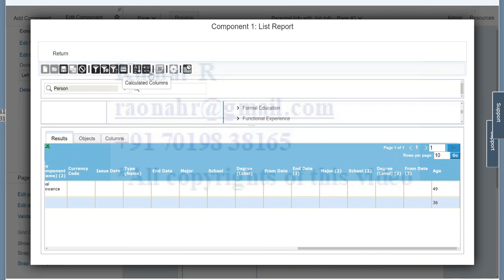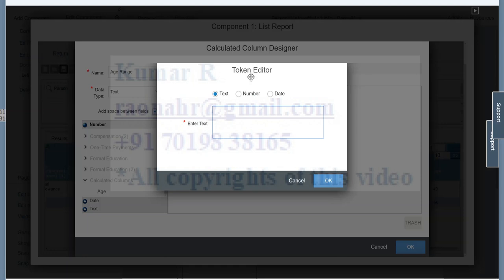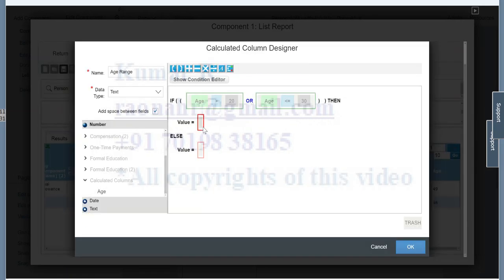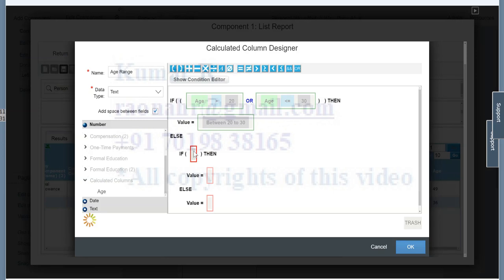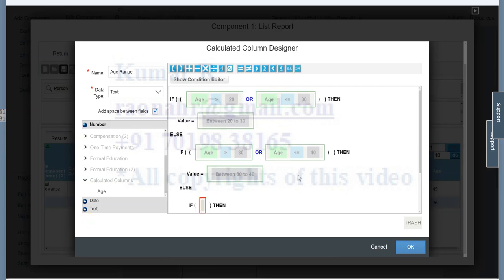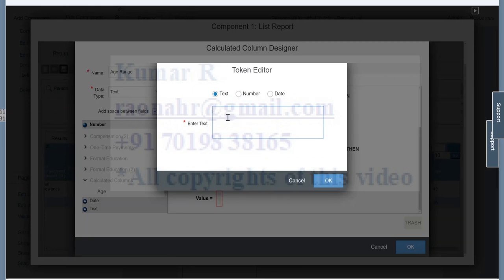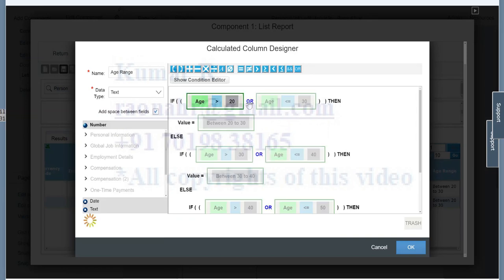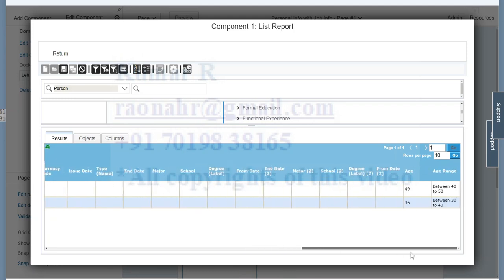Canvas Report using Calculated Column - How to Group Employee Based on Employee Age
I have recorded reporting videos based on real time client requirement, and some of the scenarios or featured very good which normally expected in client projects.
SuccessFactors Training, Employee Central Training, Training, EC Training, Core EC Training, SAP SF Training.